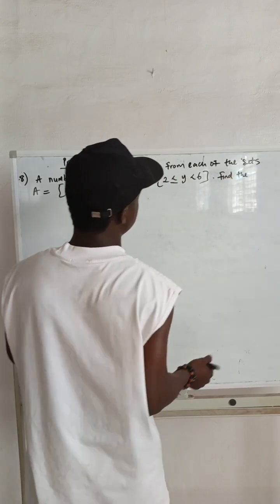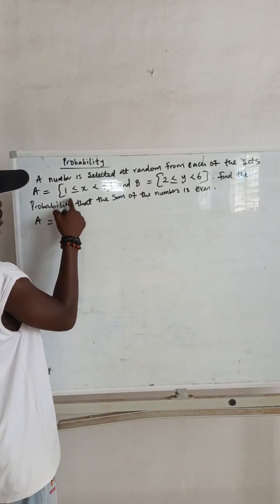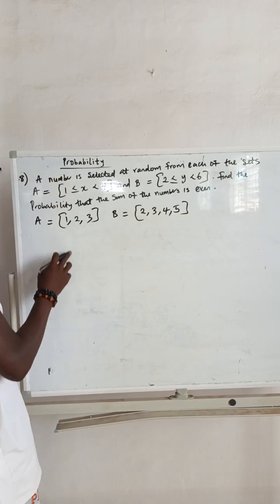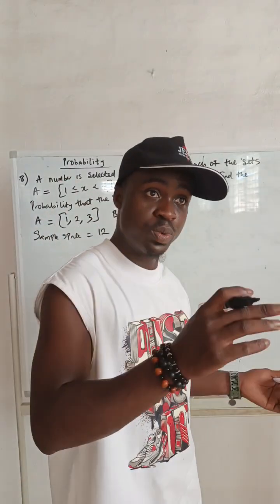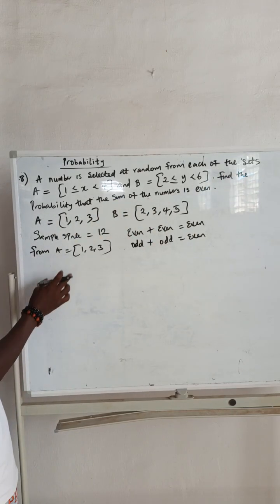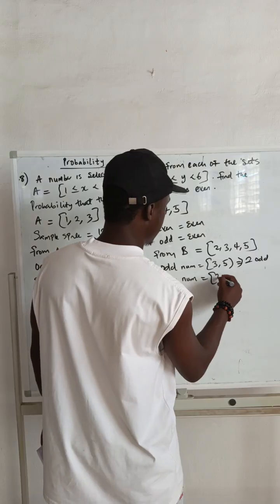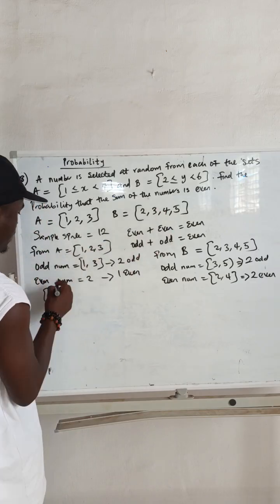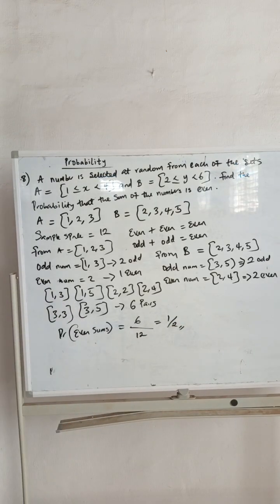Master Probability in Mathematics| From Basics to Exam Questions (PART 4)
📚 PROBABILITY IN MATHEMATICS – PART 4

Welcome to Part 4 of our Probability series!

In this lesson, we build on the concepts introduced in Part 1 and dive deeper into solving probability problems. You'll learn how to identify sample spaces, determine favorable outcomes, and apply probability formulas to real exam-style questions.

✅ Topics Covered:

- Complementary Events
- Probability Calculations
- Solved Examples

This lesson is ideal for students preparing for WAEC, NECO, JAMB, IGCSE, SAT, and other mathematics examinations.

📌 If you haven't watched Part 1, be sure to do so before continuing. Part 3 will take you even further with more advanced applications and problem-solving techniques.